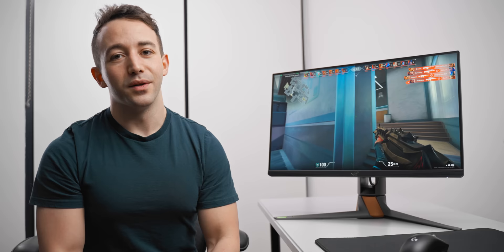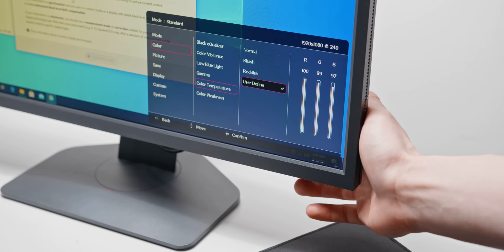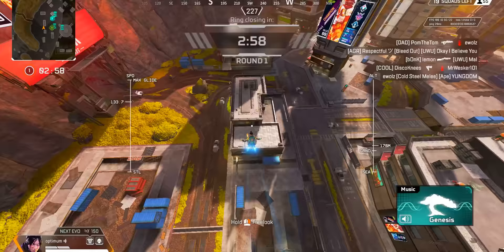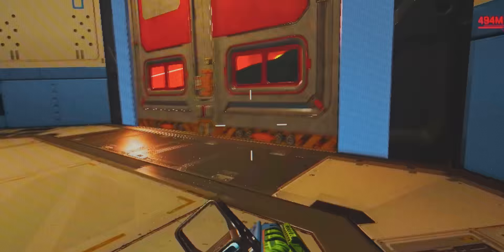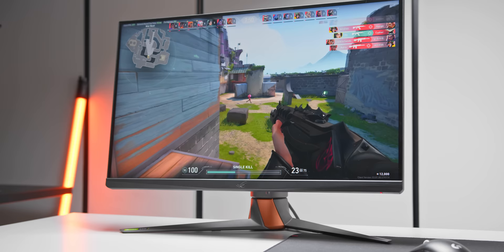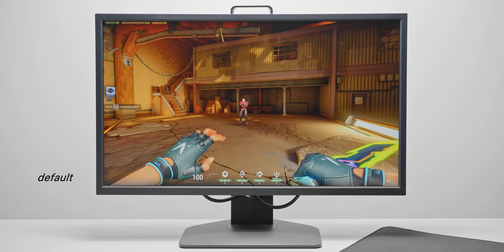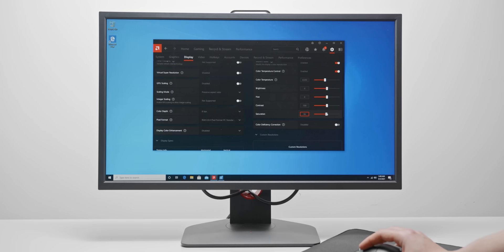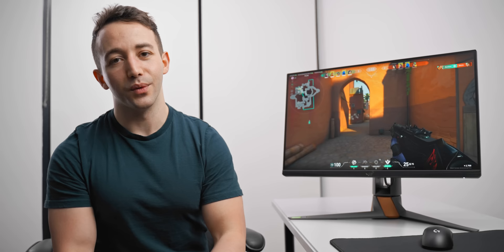Better Colours for PC Gaming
Zowie XL2546K
Asus PG279QM
LG 27GP850
AOC 24G2
MSI MAG251RX
LG 27GN950

Easily get better colours on any gaming monitor.